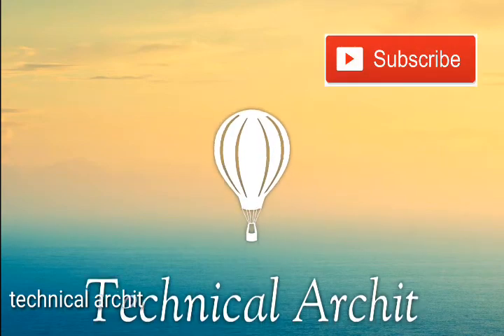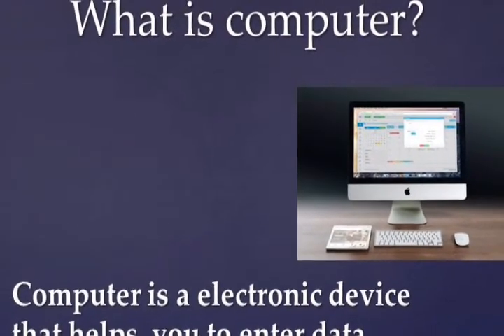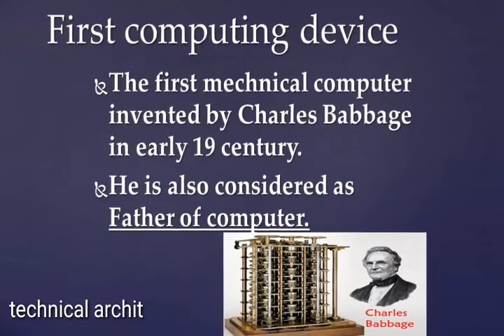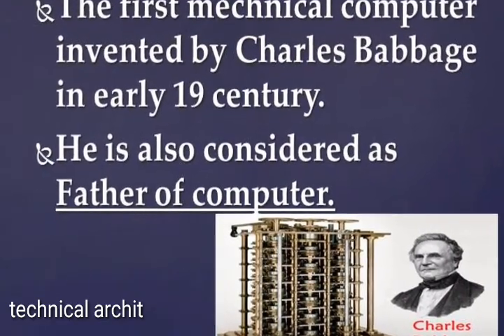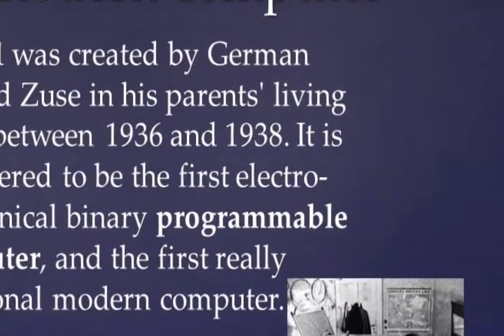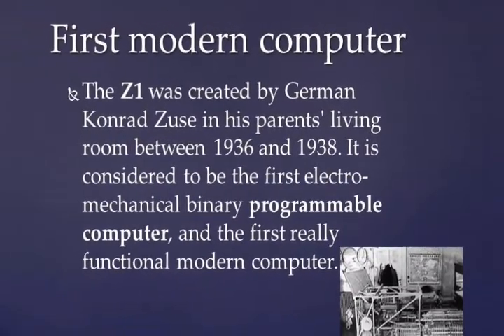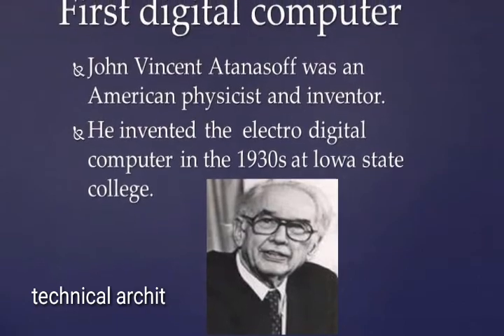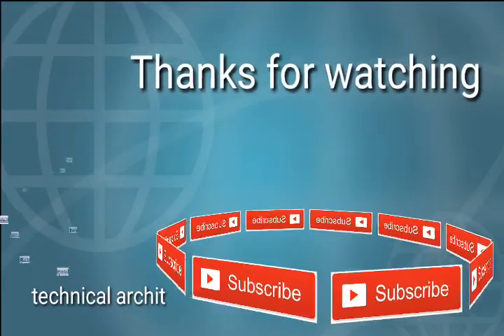What is computer? by technical archit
What is computer? And it's type? And invention?

Technical Archit
technicalarchit